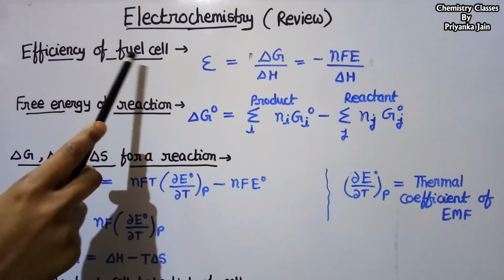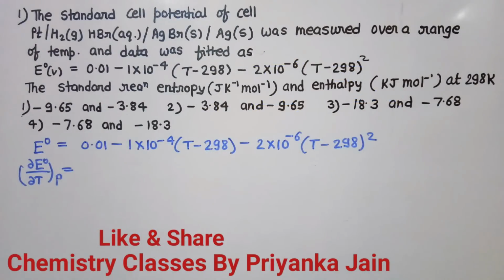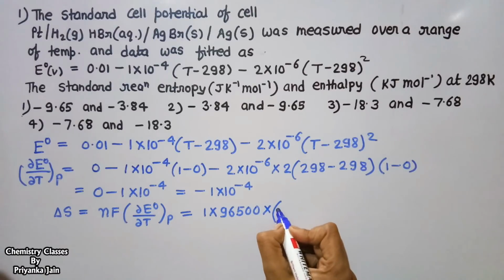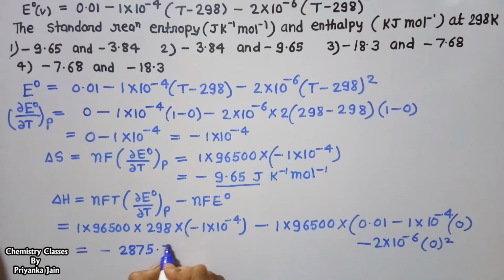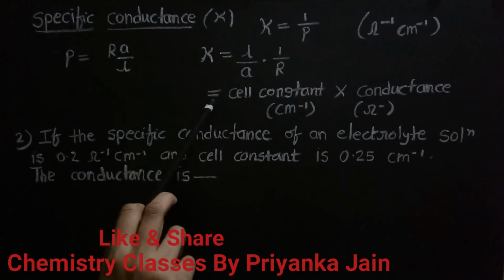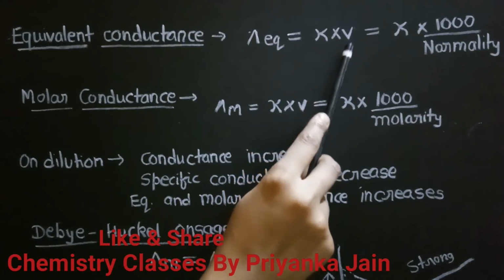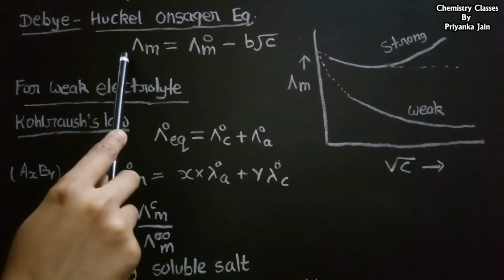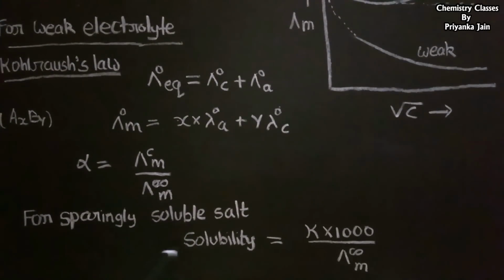Electrochemistry - Quick Review (Part - 2)with previous year problems